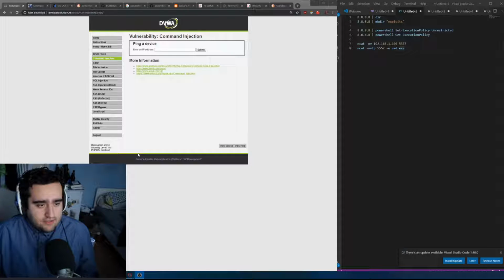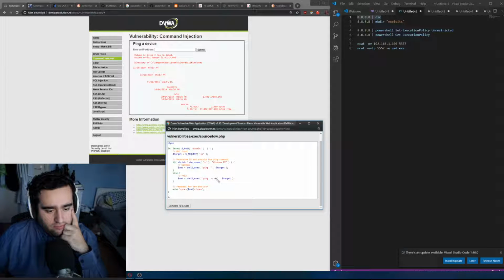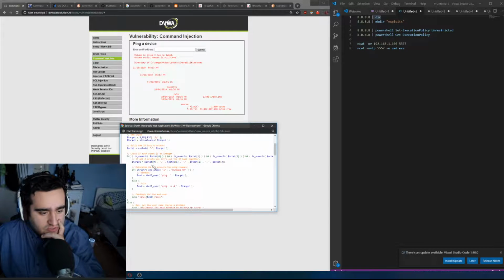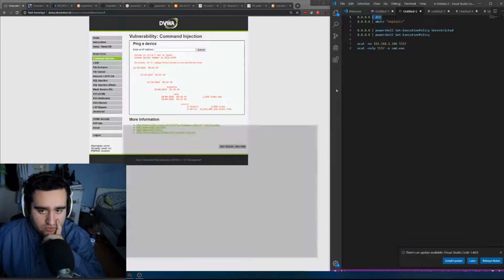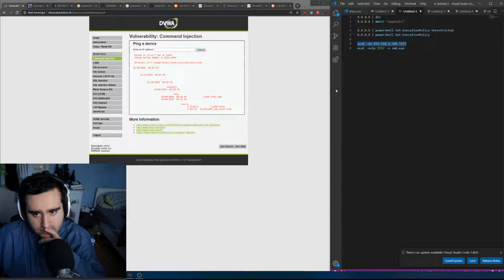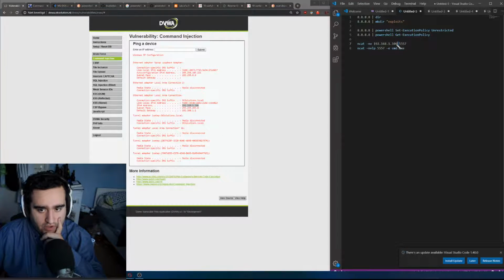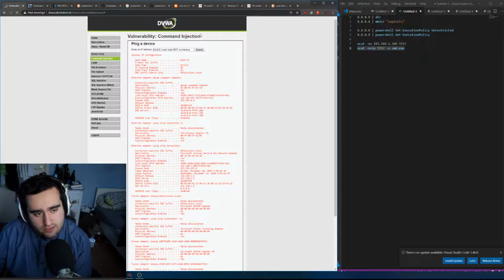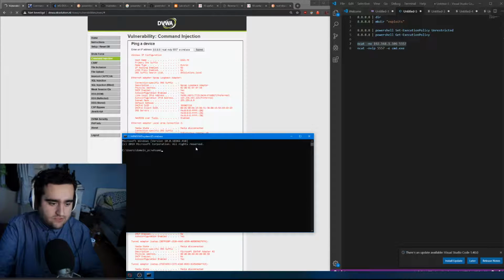Portfolio OK CSB-A Comand Injection